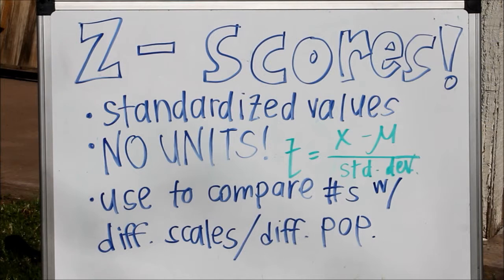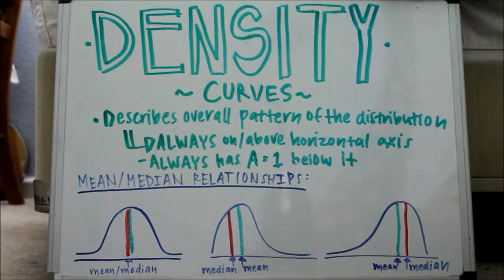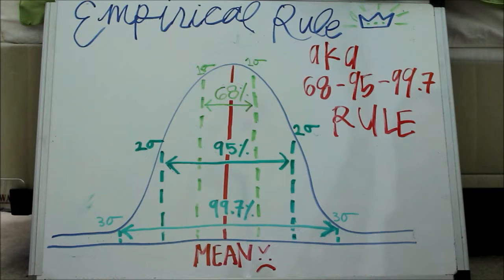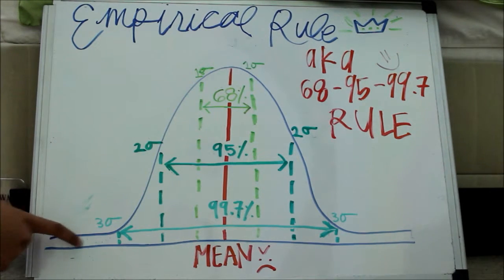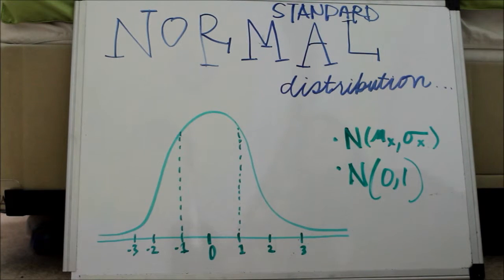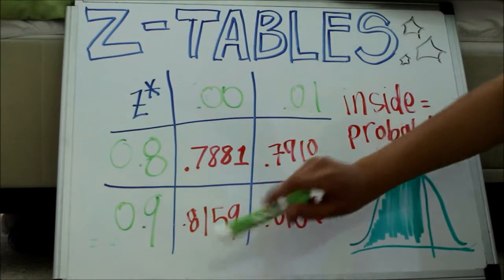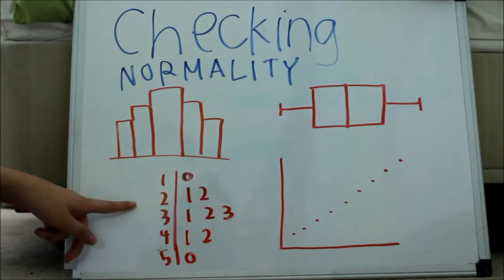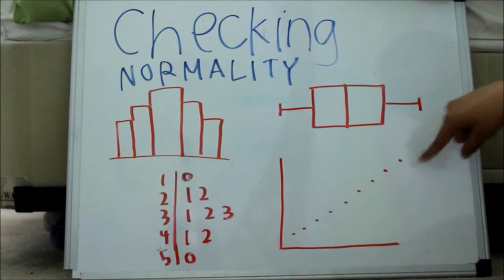AP Stats Unit 3 - Modeling Distributions of Data